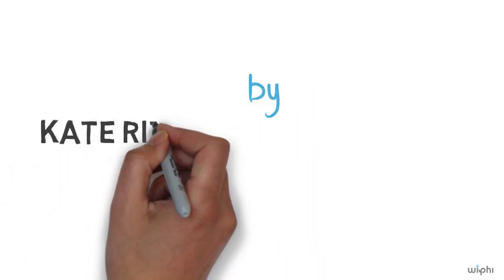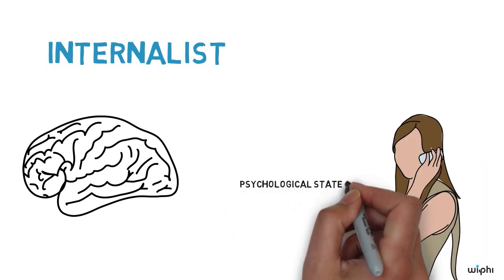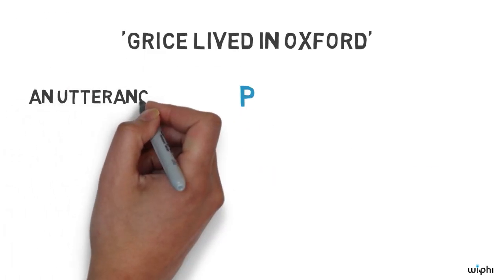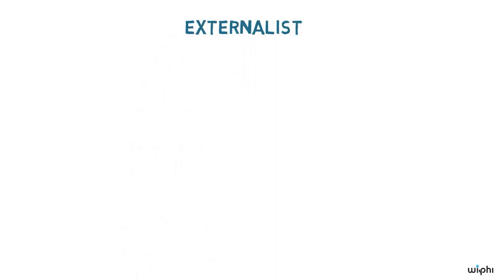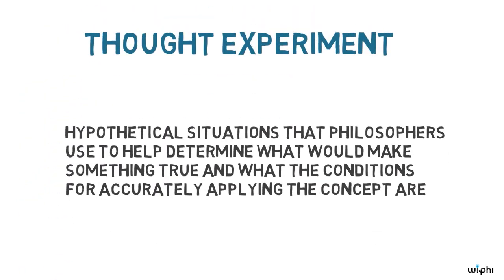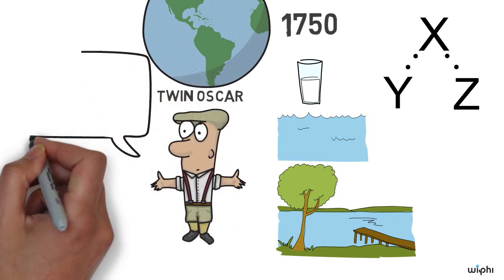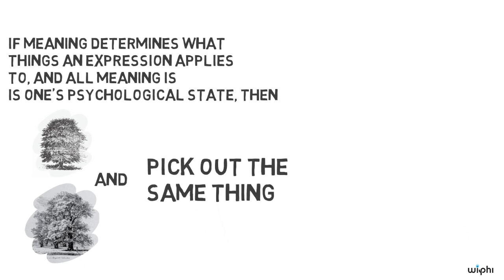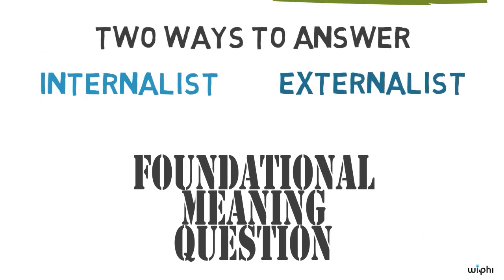PHILOSOPHY - Language: Meaning and Language [HD]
Kate Ritchie explores the connection between language and meaning. This video introduces two ways in which philosophers have answered the question 'what makes a sound or some marks meaningful?'.